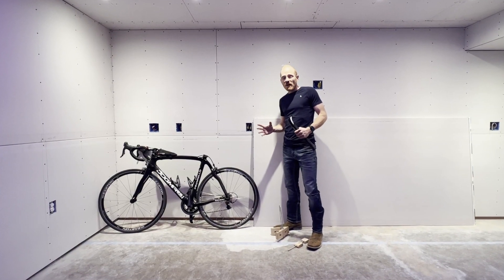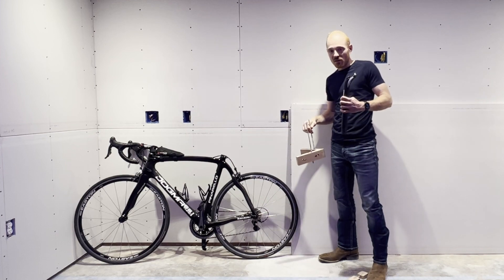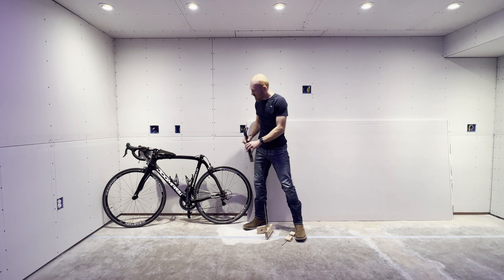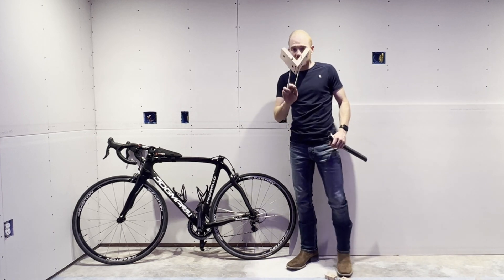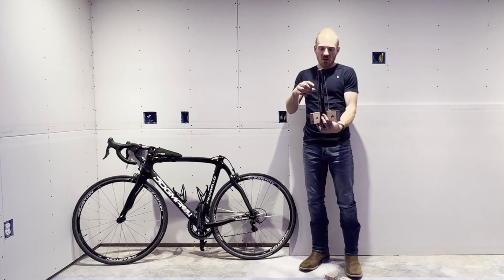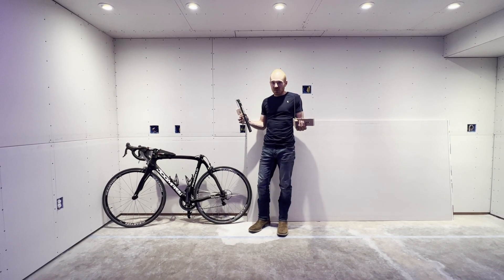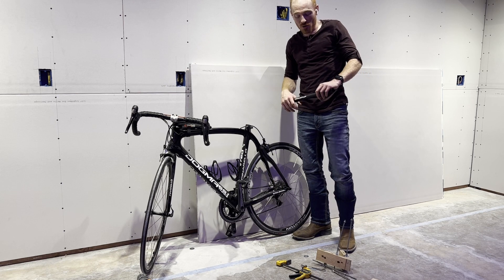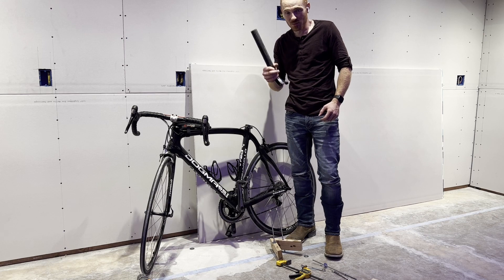Carbon Fiber Bike Seatpost Puller (DIY)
This guide shows you how to build a puller to remove a seized seatpost in a carbon fiber bike.

The seatpost in my Pinarello Dogma 65.1 Think 2 has been seized for over a year. When two bike shops failed to remove it I wondered if it was even possible. After reading online I came across Sheldon Brown's comprehensive seatpost removal guide This gave me the idea to build a puller, with special tips for carbon fiber frames and posts.

Thanks to Sheldon I was able to build a custom puller that successfully removed a post two different bike shops were unable to remove. Best of all, the bike and the post were unharmed in the process - the most desirable outcome.

Good luck. Seized seatposts are *really* hard to remove but this method worked like a dream.